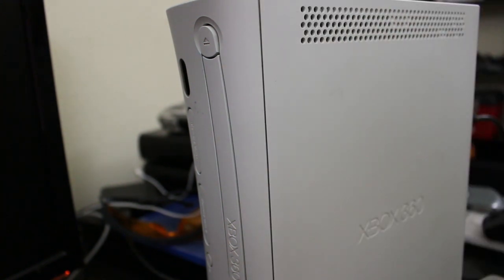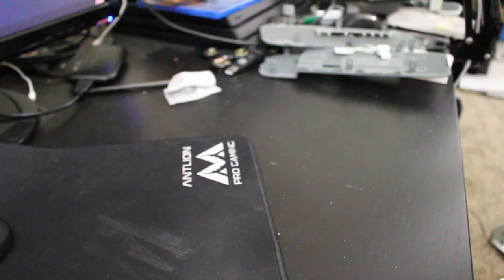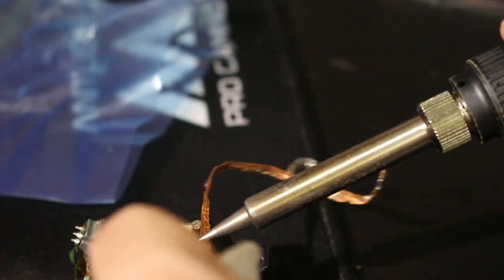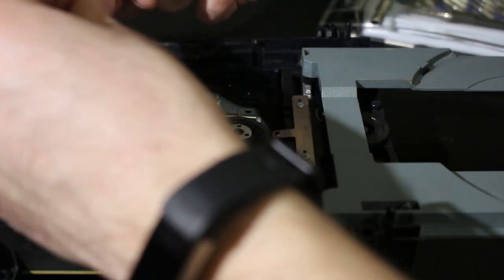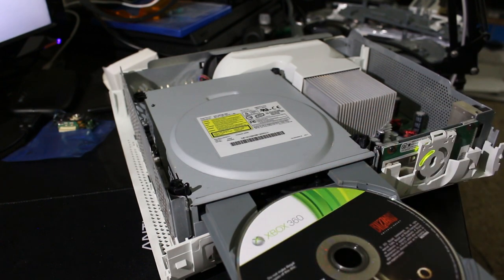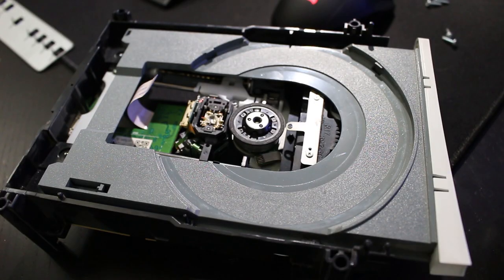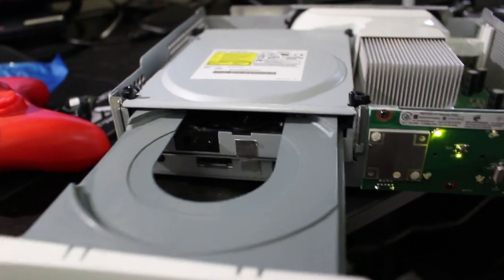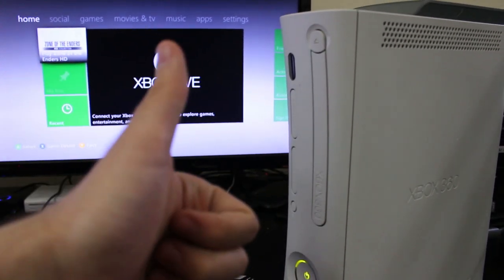Let's Repair! - Xbox 360 Open Tray Error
For this episode of Let's Repair! we take a look at a Xbox 360 plagued with the annoying Open Tray error. For anyone who is unaware, this is when the DVD drive for whatever reason will not read any discs and will just say "Open Tray" as opposed to saying there is an error with the media used or showing what game has been loaded. For the most part this error is normally quite easy to fix, and I've had a 100% success rate so far by simply replacing the disc drive's laser and having it up and running again. So why is this episode so long?! Well... See for yourself!

Song Information
Artist: pyama
Song: pulse